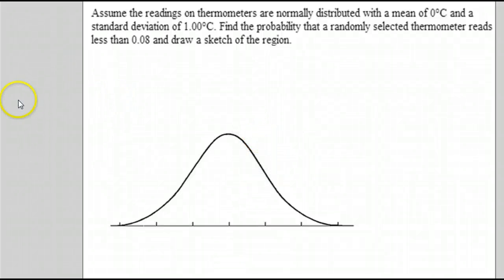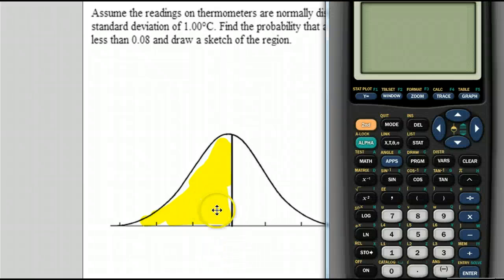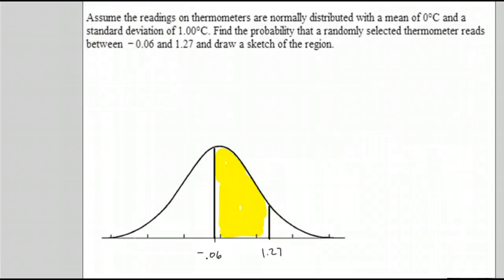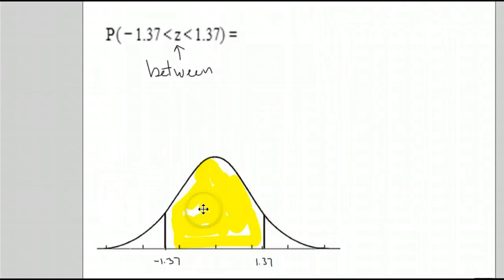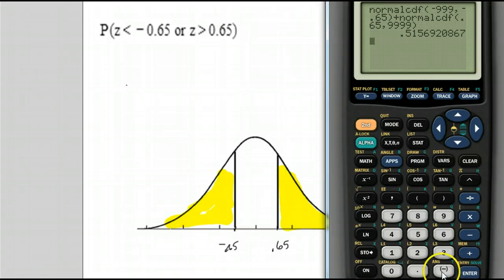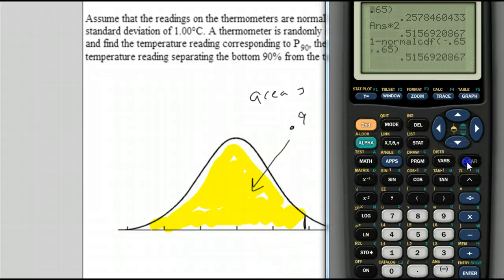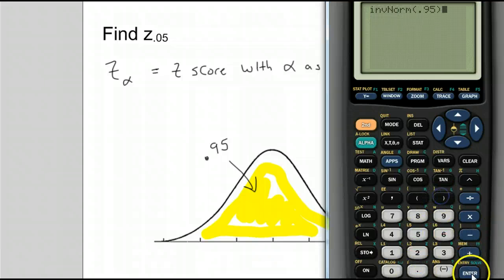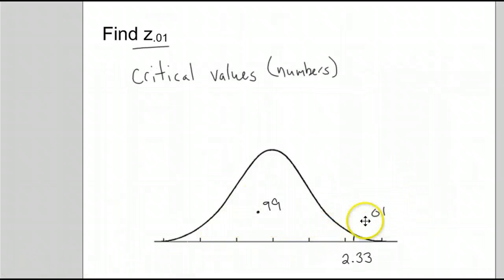6.2 Homework Examples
Finding areas and probabilities with the TI 83/84 calculator.